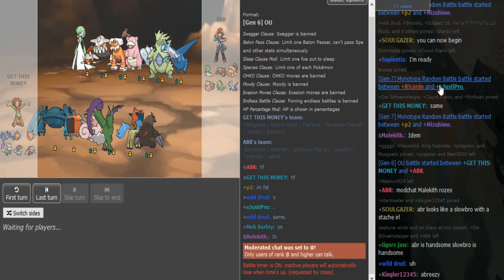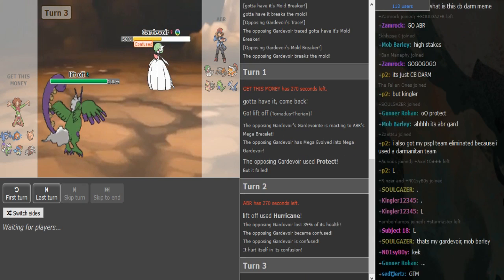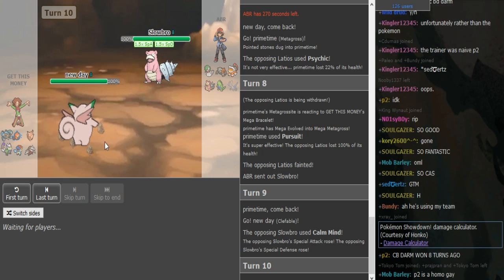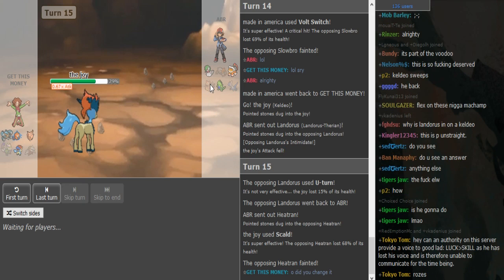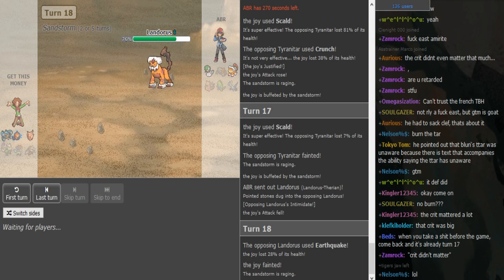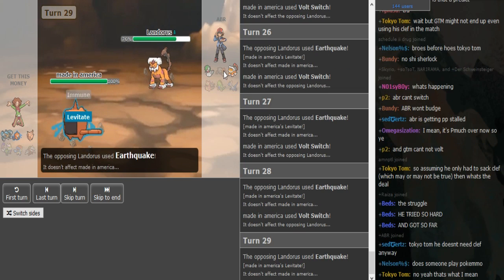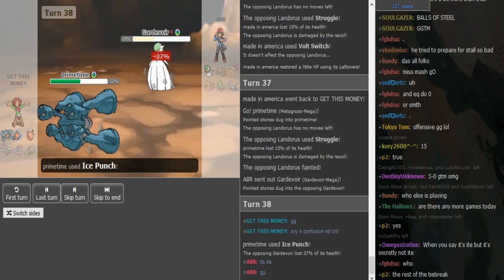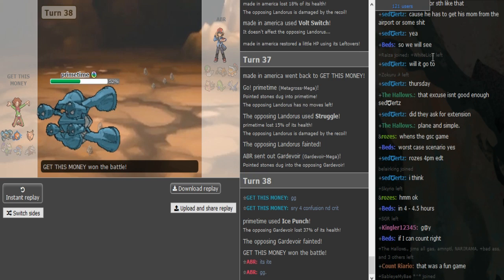The World Cup of Pokémon XII-Round 2 Tiebreak: ABR vs. Get this Money (ORAS OU) w/Dokkerich